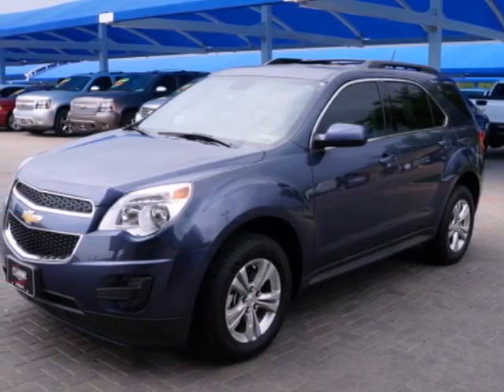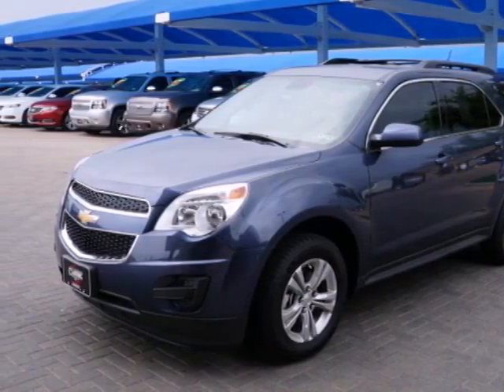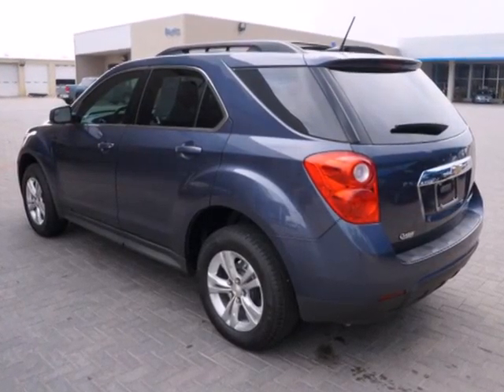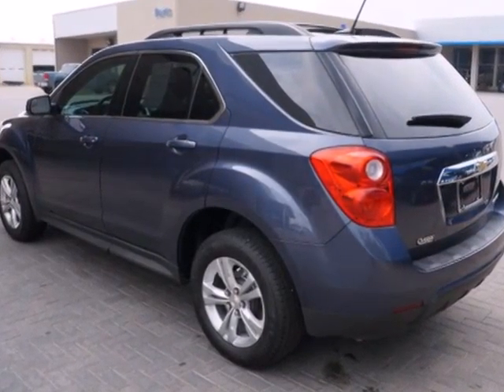2014 Chevrolet Equinox Arlington Fort-Worth TX Granbury, TX #208844 - SOLD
Year: 2014
Make: Chevrolet
Model: Equinox
Trim: LT
Engine: 2.4l 4 Cyl. Fuel Injected
Transmission: FWD 6-Speed Automatic
Color: Atlantis
Interior: Jet Black
Stock #: 208844

Address:
1909 E Hwy 377